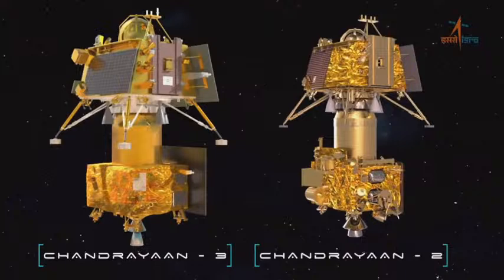CHANDRAYAN 3 LANDING Live Stream